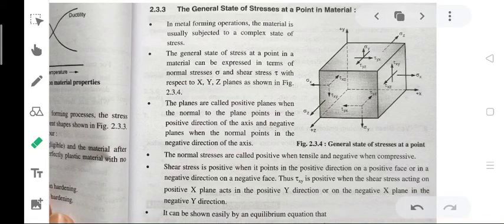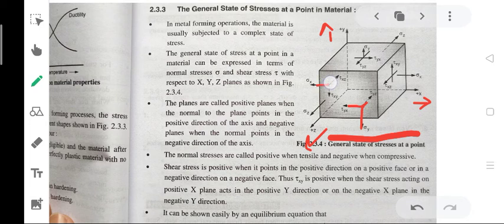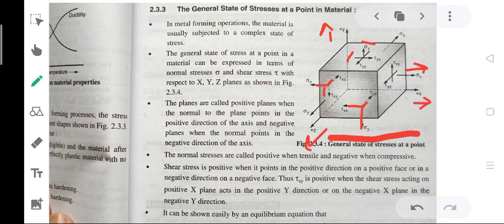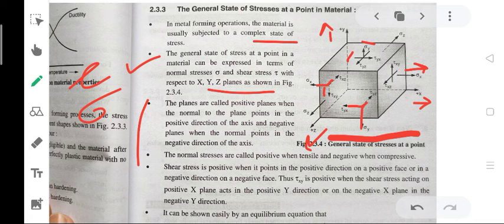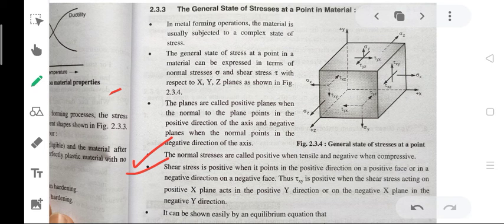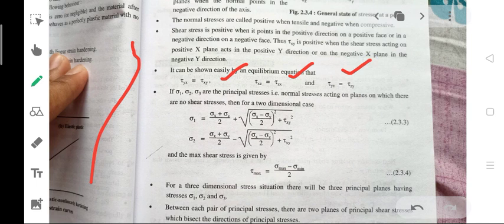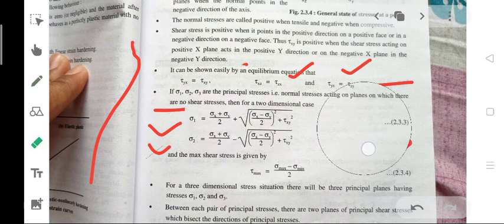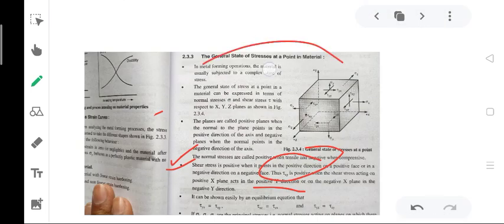explain state of stresses at a point| stress distribution